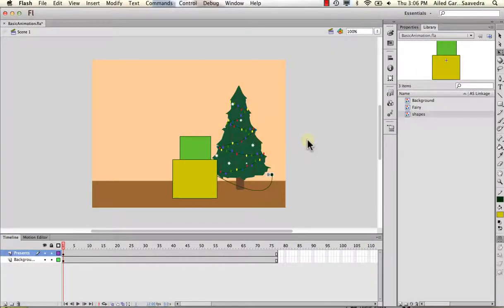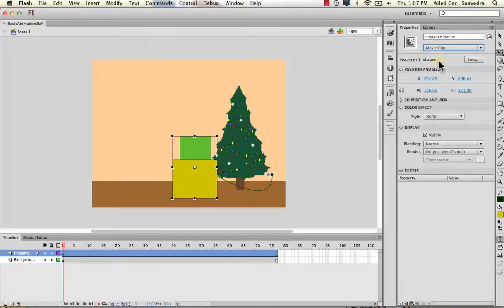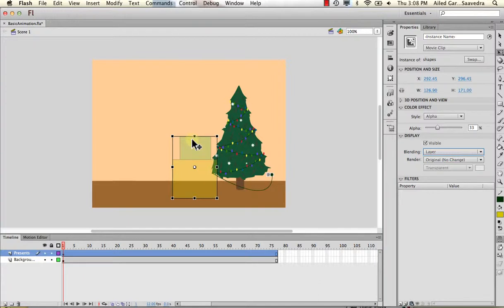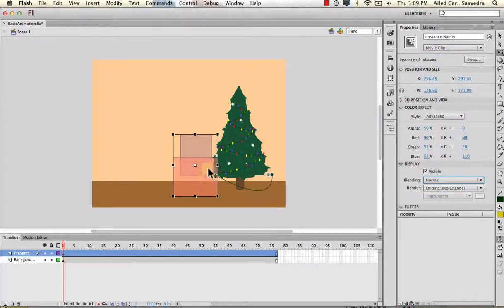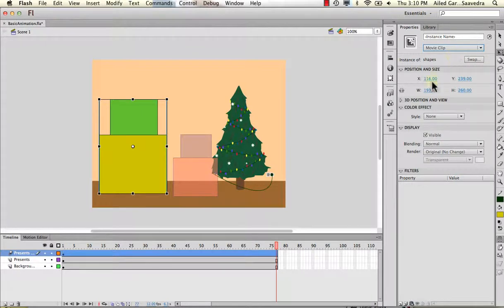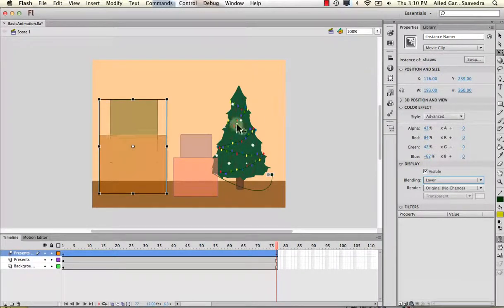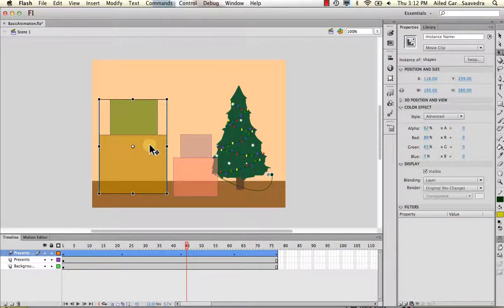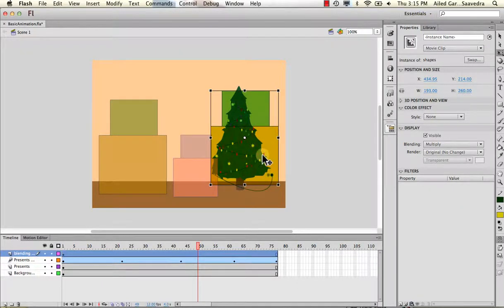WEEK 14 :: FLASH: Color Effects: Transparency & Blend Modes